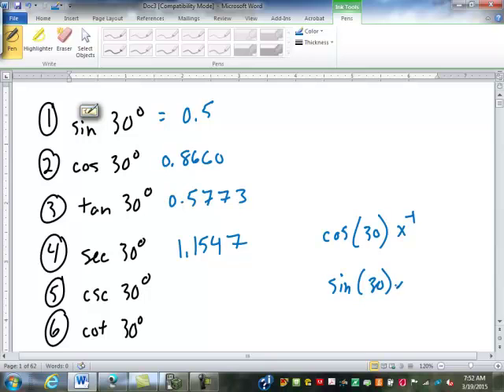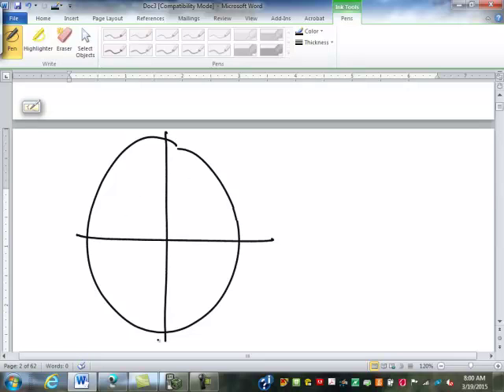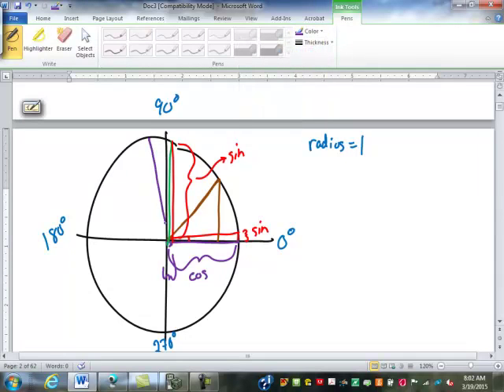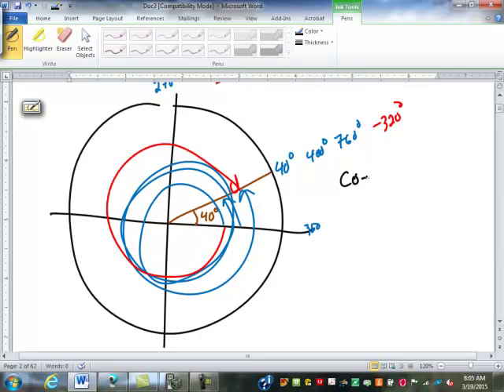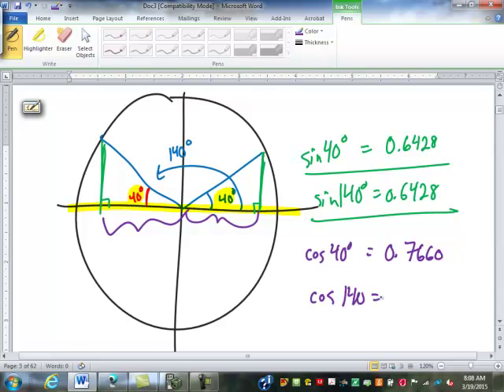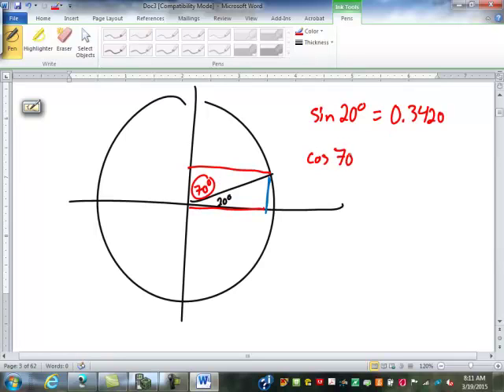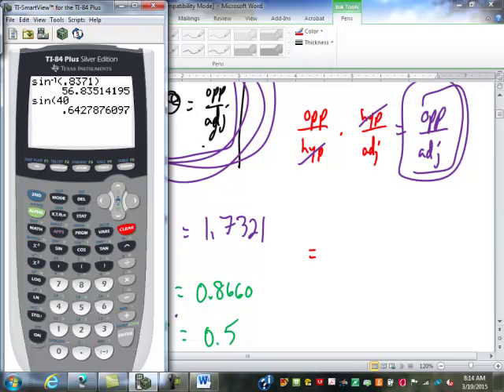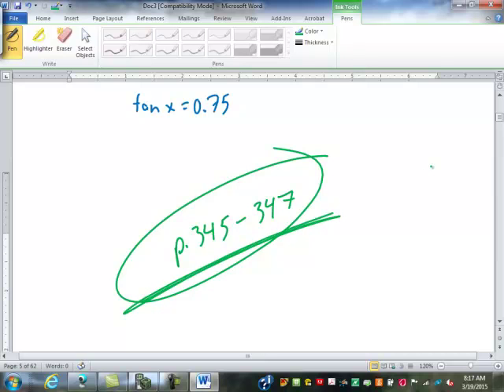Day 27 Angle Relationships on the unit circle